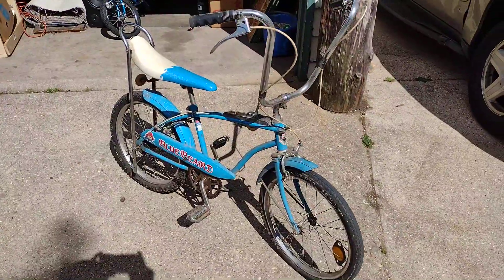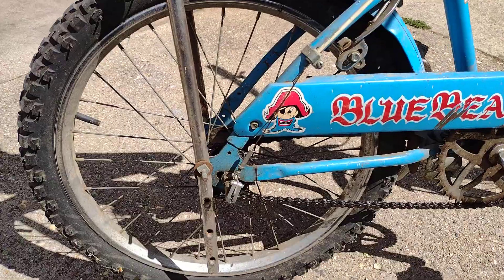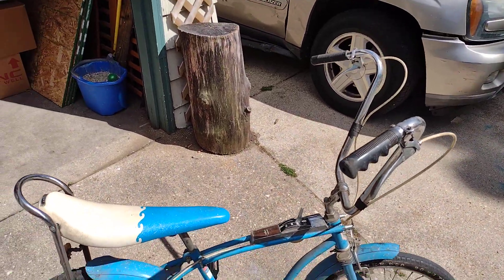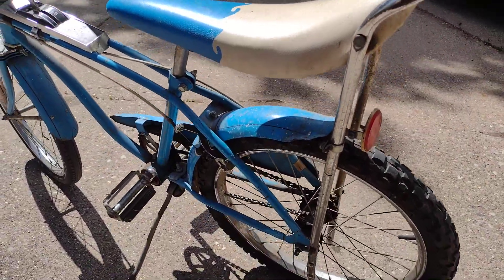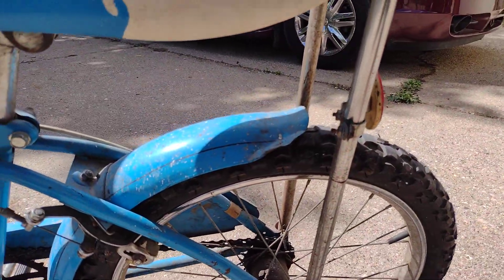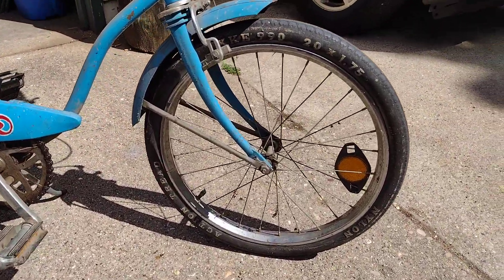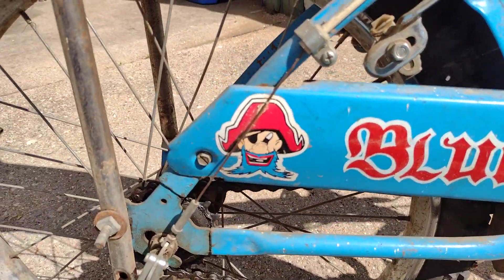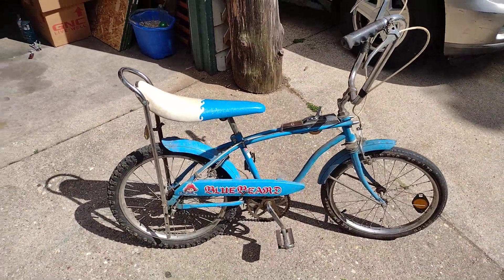Vintage 70's Huffy "Blue Beard" 3spd Barn Fresh!!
Marketplace-find out of Winslow, IL. 5/11/21 70's Huffy "Blue Beard" 3 Speed bicycle.